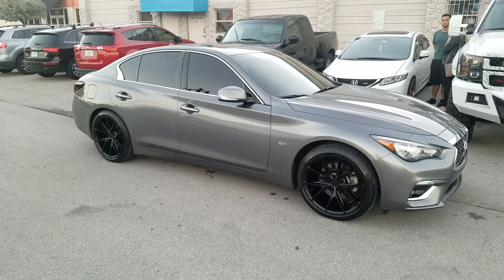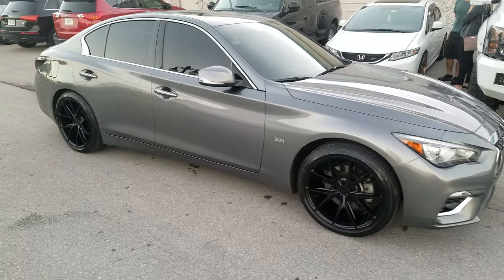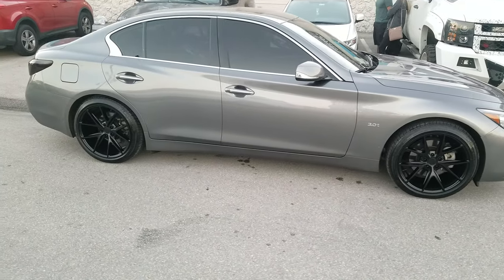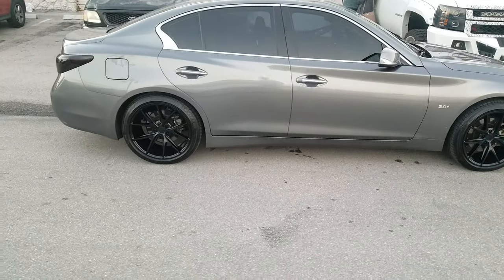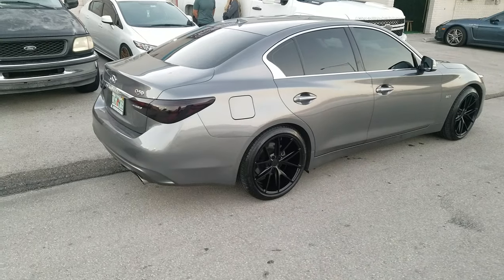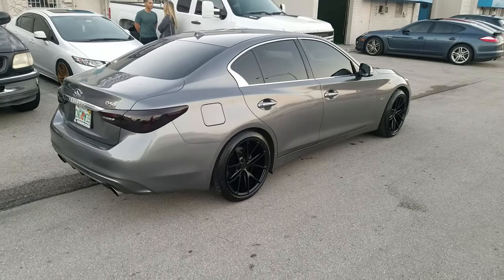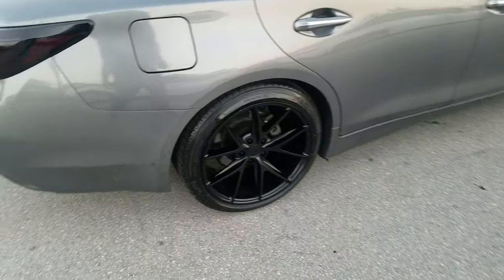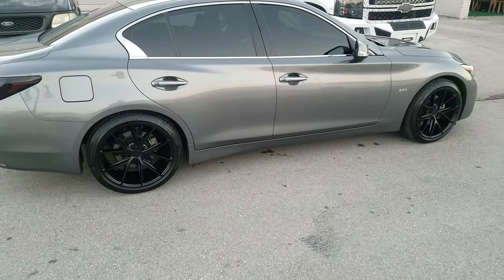877-544-8473 19" Niche Misano M117 Black Wheels Infiniti Q50 Q60 Luxury Rims Lowered Tuner Wheels